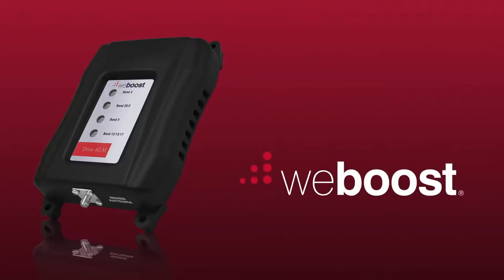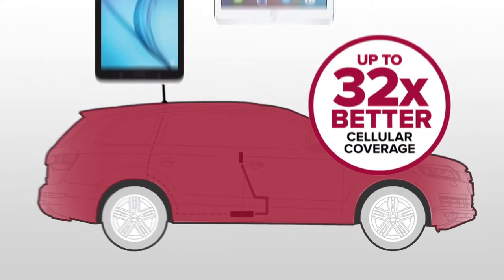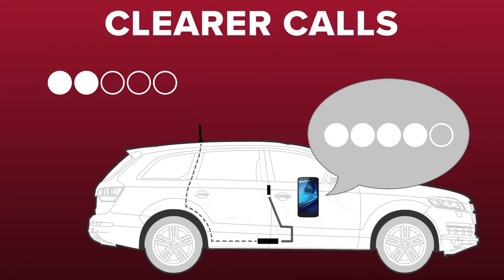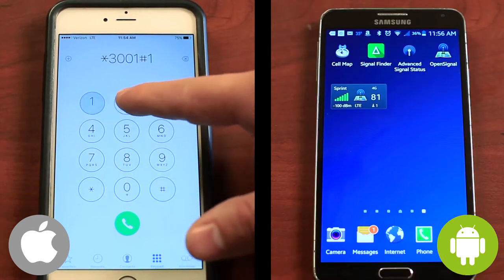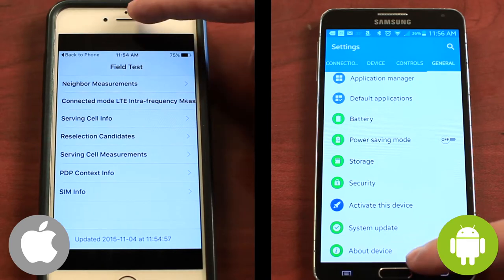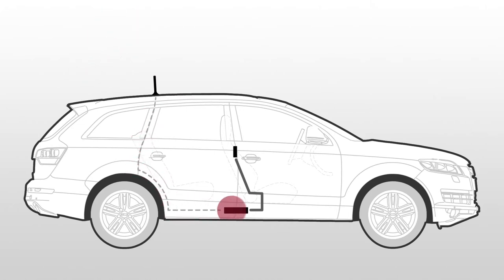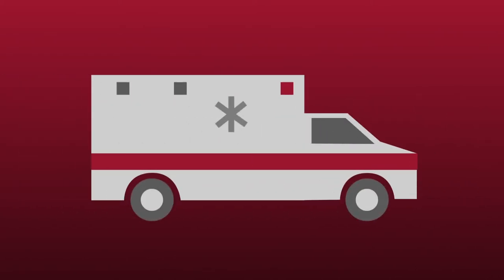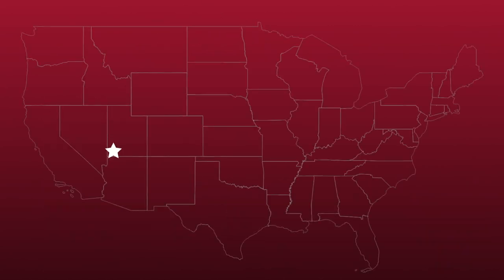weBoost Drive 4G-M Signal Booster: Everything You Need to Know (2019)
The weBoost Drive 4G-M is the most popular cell phone signal booster for when you’re on the go.

Ideal for increasing your call quality and data speeds during your commute, the Drive 4G-M boosts multiple devices at once.